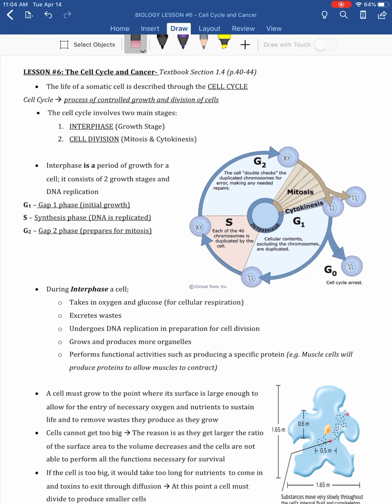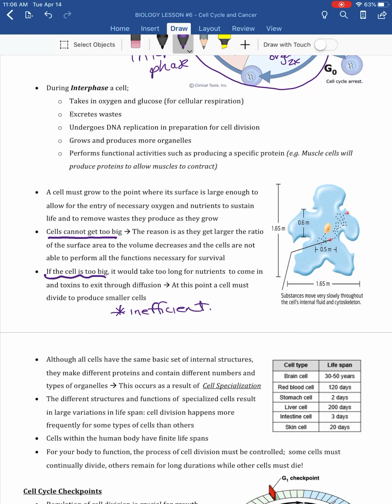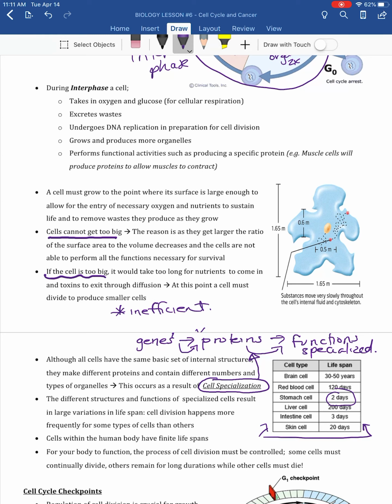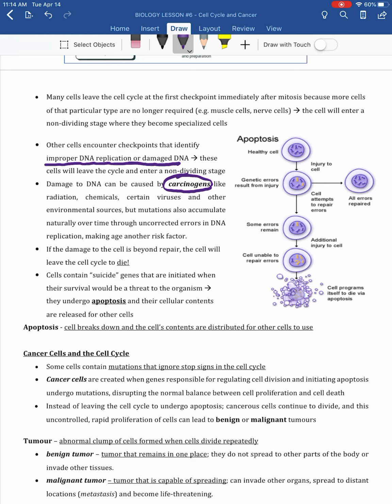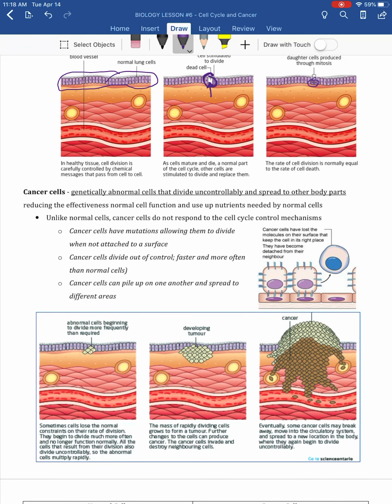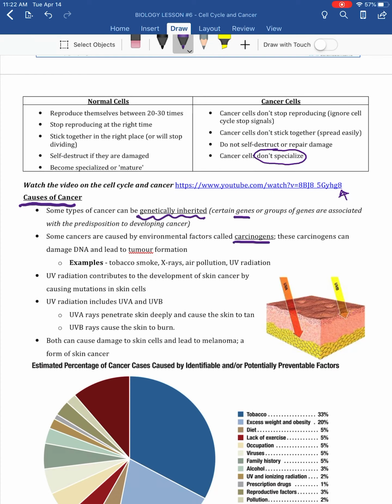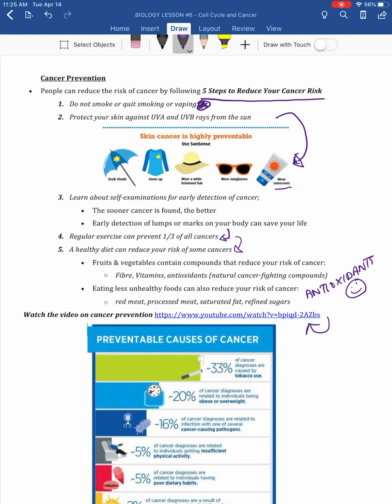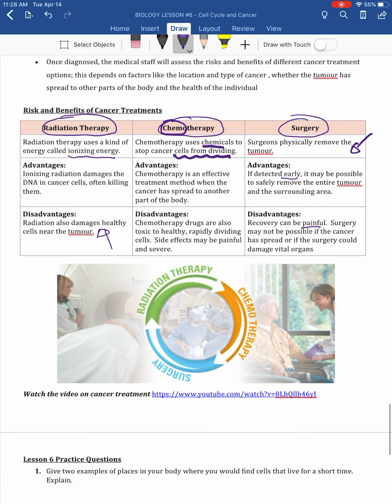Lesson 6 video